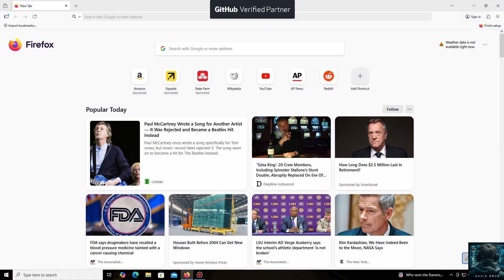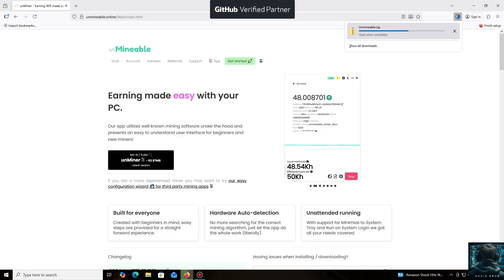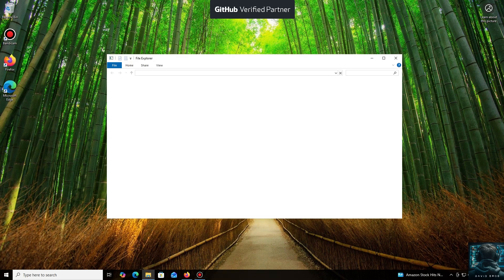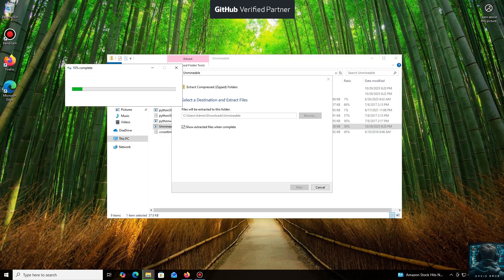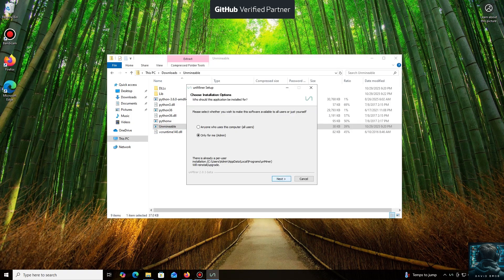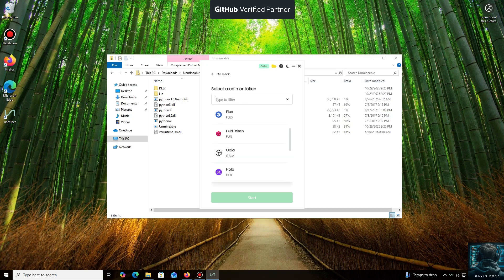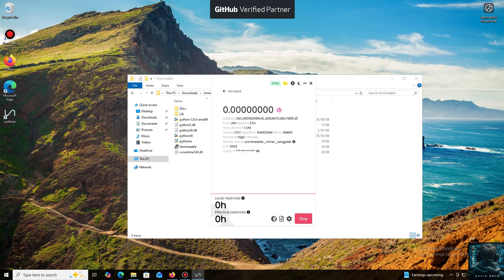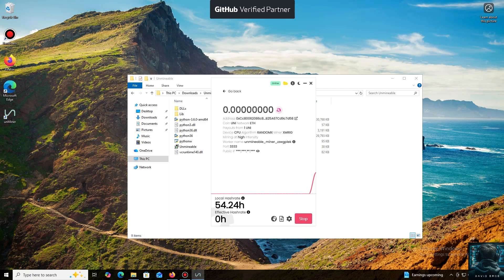How to Mine UNI Coin (Uniswap) in 2025 - Easiest Method with Unmineable | Uniswap Mining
Want to earn Uniswap's UNI token for FREE?In this step-by-step tutorial, I show you exactly how to mine UNI coin using Unmineable, even with zero mining experience. Get started earning one of the top DeFi tokens today!

Wallet - Uniswap (UNI) Info: Exodus, MetaMask, Trust Wallet

In this video, you'll learn:
✅Why UNI (Uniswap) is a valuable token to mine and hold
✅How Unmineable works to let you mine any cryptocurrency
✅Setting up a secure wallet to receive your UNI payouts (MetaMask, Trust Wallet, etc.)
✅Downloading and configuring the Unmineable software for UNI
✅Running your miner and tracking your UNI earnings in real-time
✅Pro tips to maximize your mining efficiency and reduce fees

⏰ **Timestamps:**
00:00- Intro: The Secret to Mining UNI Coin on a PC (What do we need?)
00:45- Installation
02:00- I'm showing what a huge number of cryptocurrencies it supports
02:15- Add the address UNI Coin from your wallet to which the mined cryptocurrency will be sent.
02:40- We launch it and see that the process has started, the hash rate is displayed, which means everything is working.